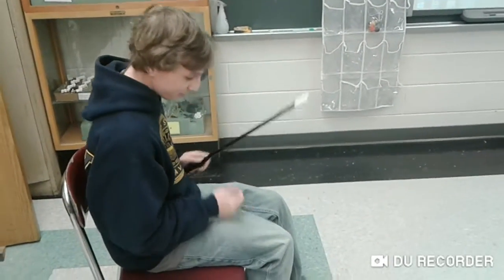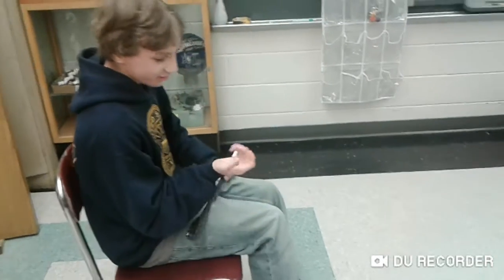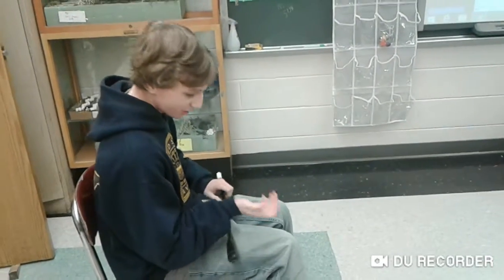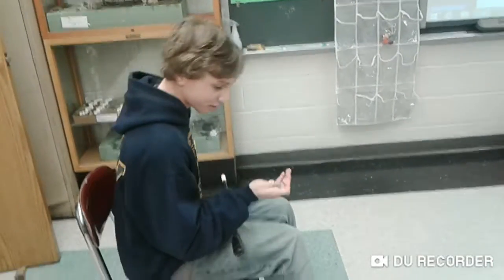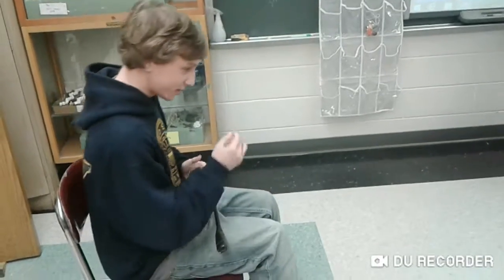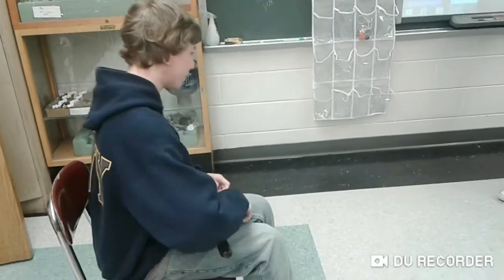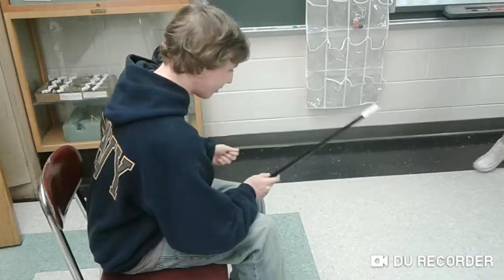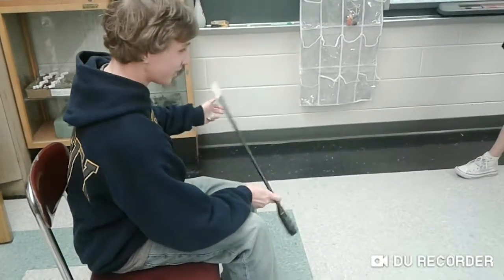Harry Houdini advertises Wrigley's renewable gum😏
Camera work by Matt